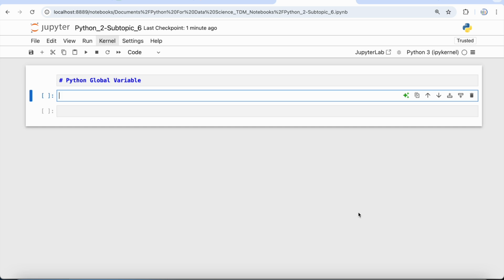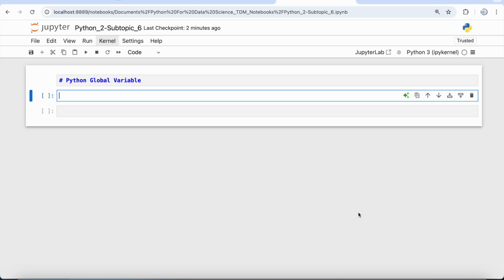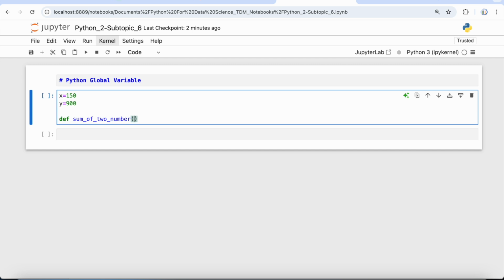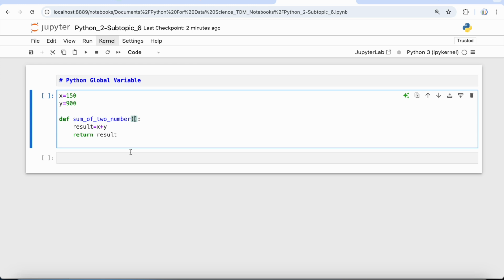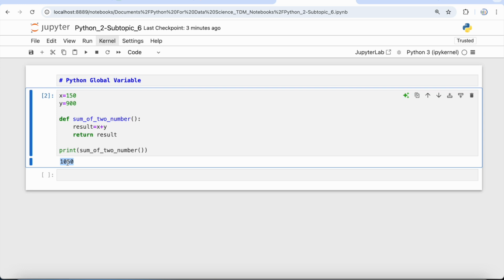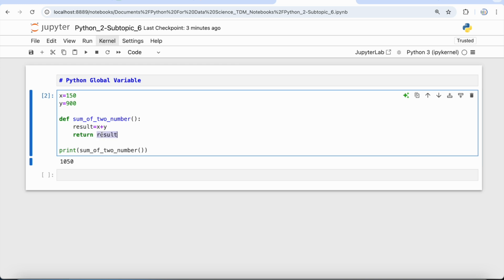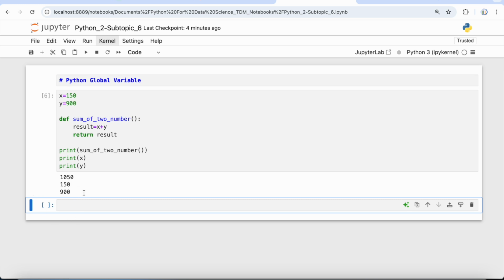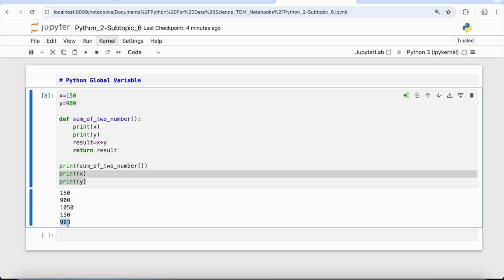Python Global Variable | Explained Global Variable Scope in Python|What is Global Variable in Python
Python Global Variable | Global Variable Scope in Python

Global variables, on the other hand, are declared outside of functions and can be accessed throughout the entire program, including within functions. While global variables can simplify data sharing between functions, they also pose risks of unintended modifications. To modify a global variable inside a function, the `global` keyword must be used, highlighting the variable's global scope.